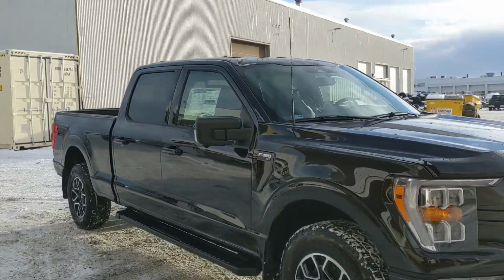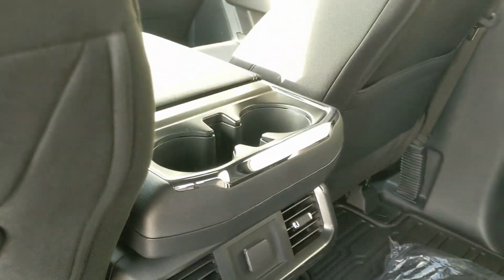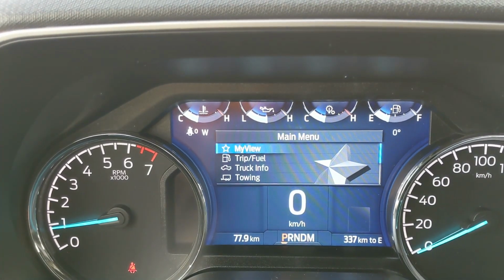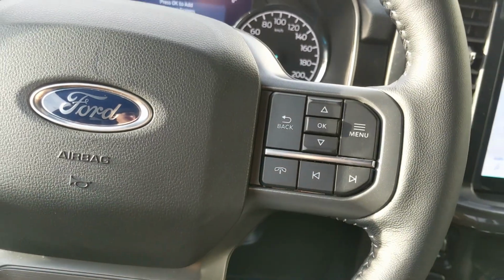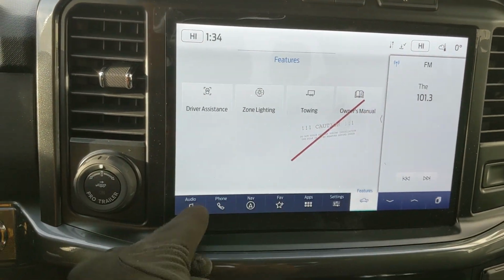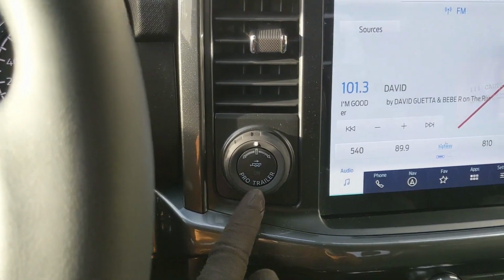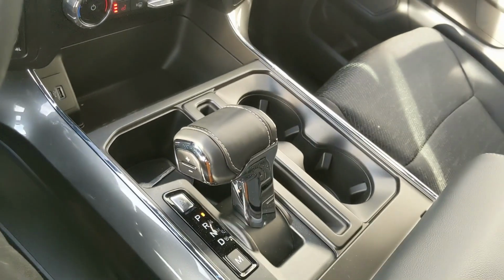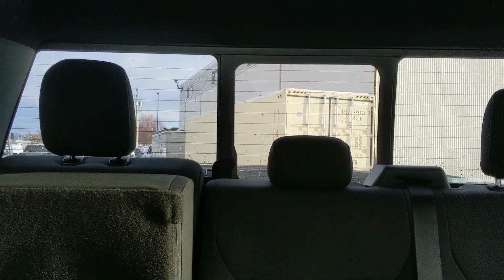2022 Ford F-150 XLT Walk-Around | Stock# KE33263 | Prince George Ford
2022 Ford F-150 XLT Walk-Around | Stock# KE33263 | Prince George Ford

The 2022 Ford F-150 XLT comes with some great features that include FORDPASS CONNECT, 360 Degree Camera with Reverse Sensing System, BLIS W/Cross Traffic, Lane Keeping System, Sport Appearance Package, 10-Way Power Driver Seat, Heated Front Seats, Navigation, SYNC 4, Trailer Tow Package with Pro Trailer Backup Assist, Remote Start, Boxlink Cargo Management System, and Pre-collision Assist.

Coming in an Agate Black Metallic exterior with a Black Sport Cloth interior, 6-1/2 Foot Box, and powered by a 3.5L V6 EcoBoost Engine with Auto Start/Stop.

1331 Central Street West
Prince George, BC
V2M 3E2